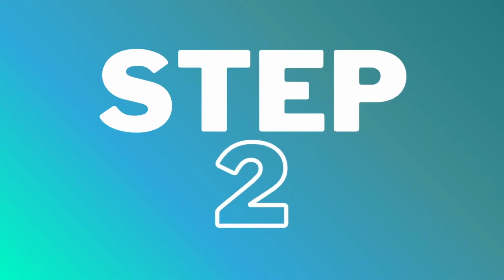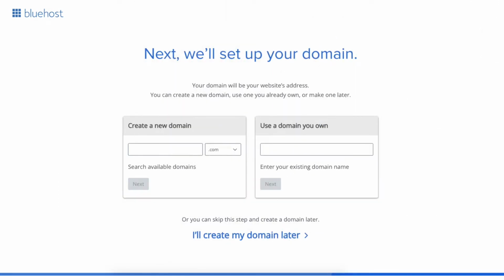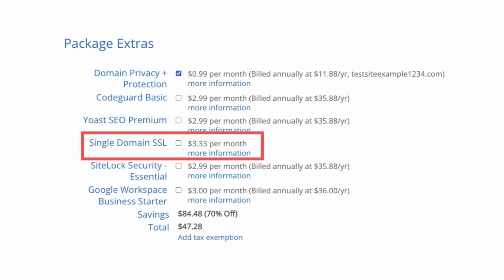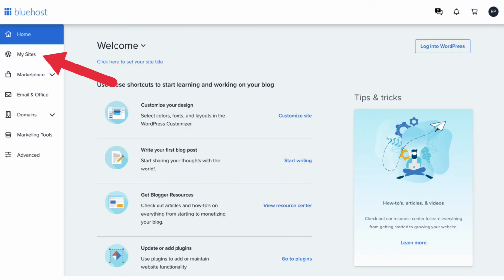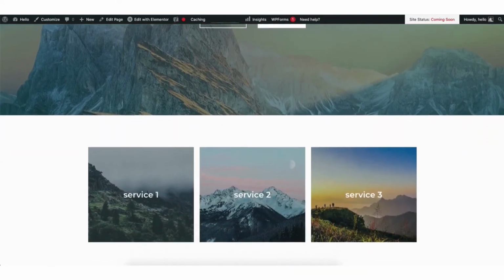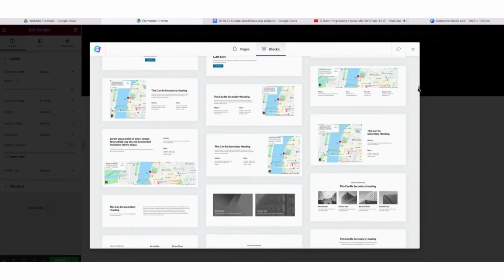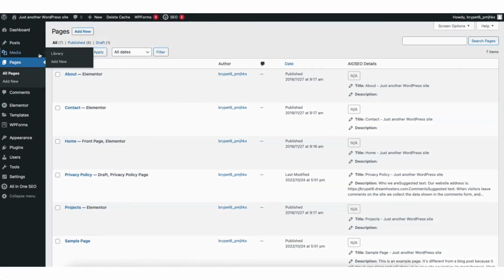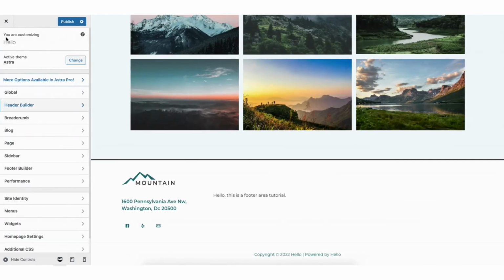WordPress Website Tutorial For Beginners 2026 🔥 [Step-by-Step!]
In this WordPress website tutorial for beginners step by step video, we go over how to create a WordPress website step by step from start to finish with a complete WordPress website Tutorial going over everything from installing WordPress, setting up WordPress, getting to know WordPress and all the features, to creating a WordPress website.

This WordPress website for beginners video tutorial is easy to follow along with. You'll learn how to build a WordPress website using a drag and drop editor Elementor page builder which is the most popular WordPress website builder and how to choose professional pre-made WordPress themes to make building your WordPress website quick and easy.

By the end of this WordPress website Tutorial for beginners video, you will know how to use WordPress to create a WordPress website step by step.